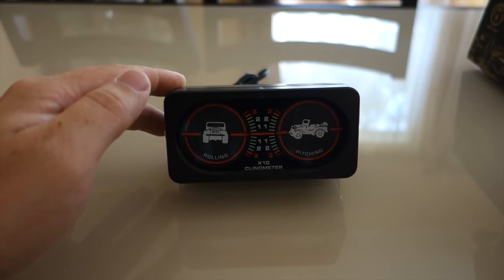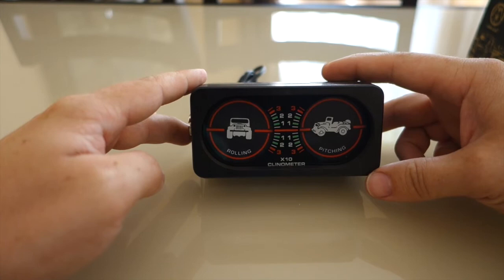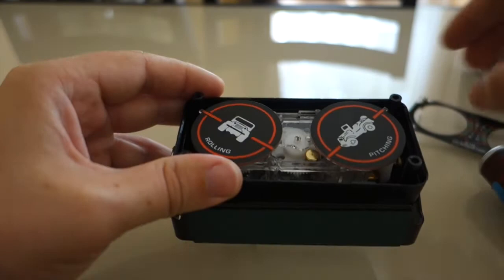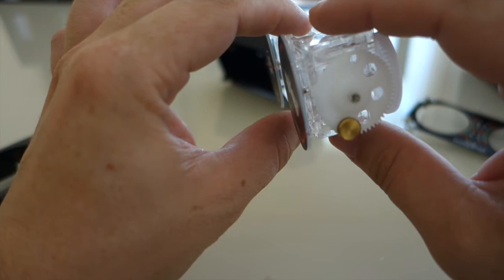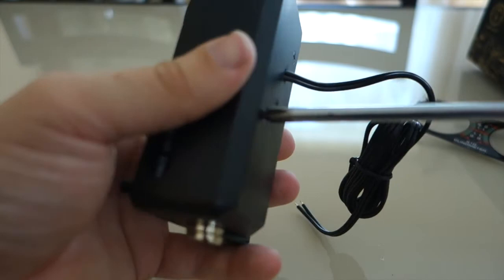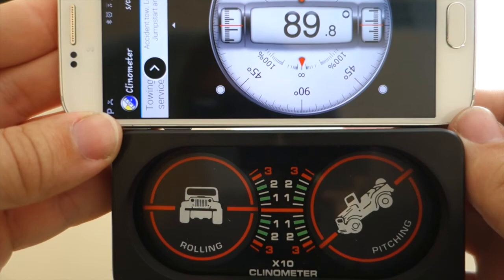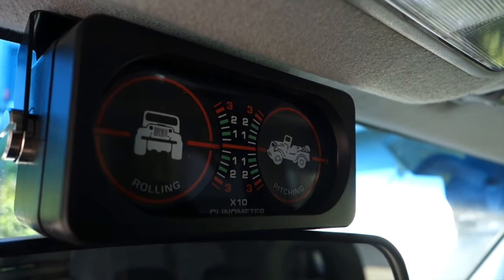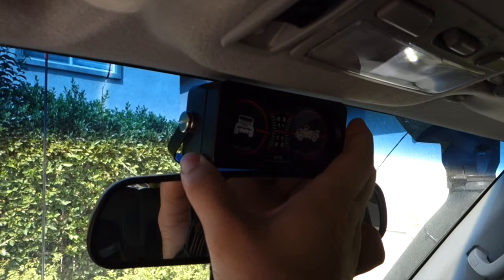Rugged Ridge Inclinometer 13309.02 test and adjustment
Rugged Ridge Inclinometer 13309.02 calibration, testing and understanding of how it works. This unit is also sold under a Smittybilt name. It is designed to be mounted on a dash board of a vehicle with a slight tilt up. I wanted to mount it on top of my windshield frame and for car pitch to display properly unit would have to still be pointing up as if it was mounted to the dashboard making it difficult to see. Inclinometer can be take apart and adjusted internally to work with a downward mounting angle that would be expected from mounting it on top. It seems to work good, and information provided by it seems to be correct.